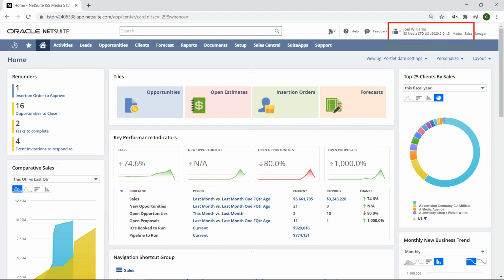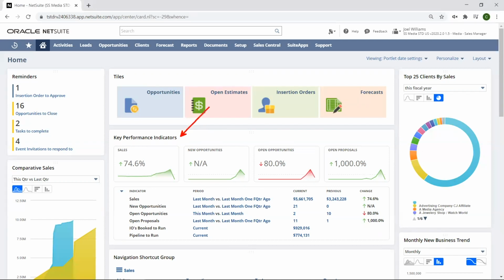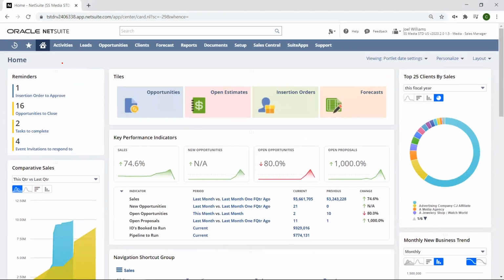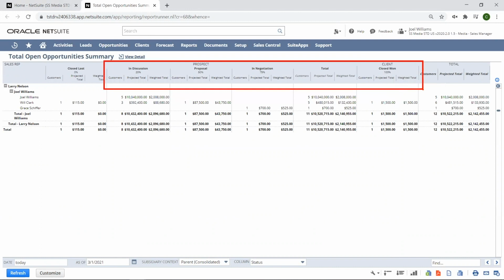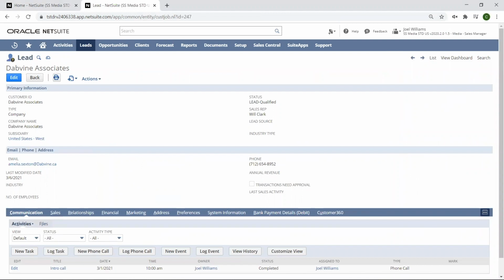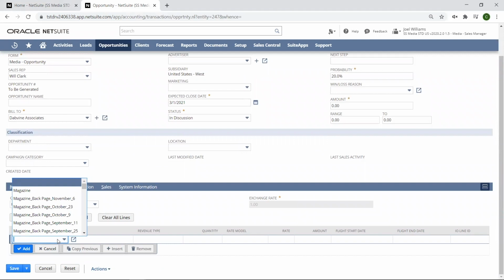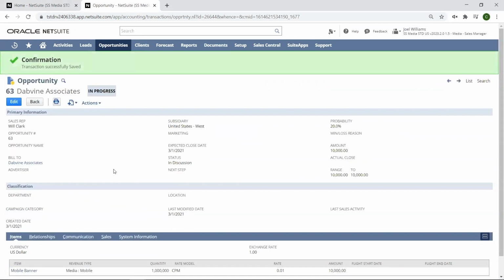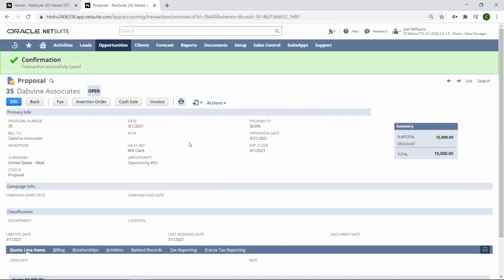NetSuite SuiteSuccess for Media Companies: Sales & CRM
In this video, we demonstrate sales dashboards, reports, and the CRM tool using NetSuite SuiteSuccess for Media Companies. Starting on the preconfigured dashboard, we’ll cover tasks, reports, and key metrics. Then we’ll dive into the KPI portlet to view real-time sales performance, including open opportunities and proposals. We’ll also navigate to the total open opportunities tab in which opportunities are broken out by different stages of the sales cycle, and we’ll conclude by creating a lead and turning it into a proposal.